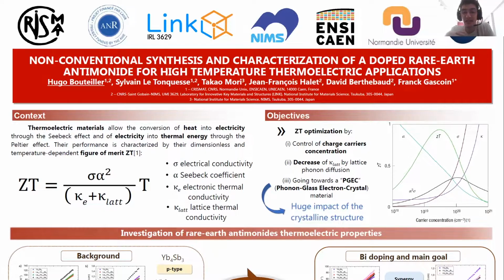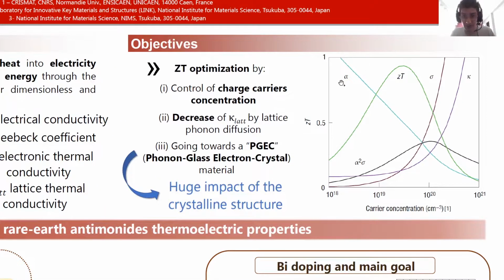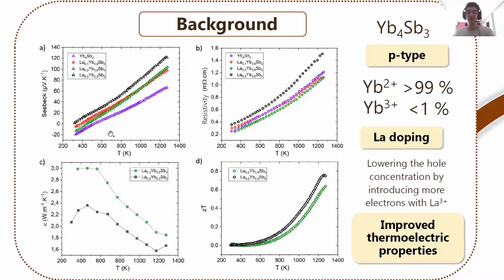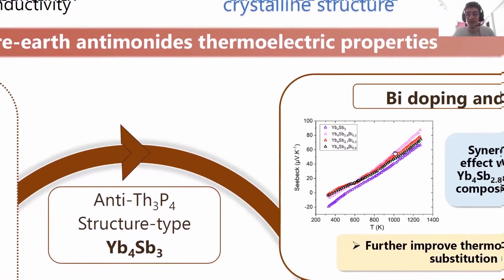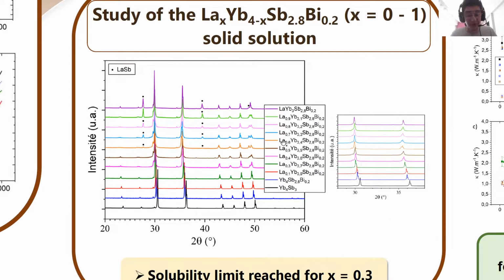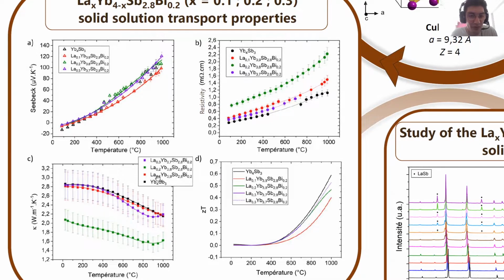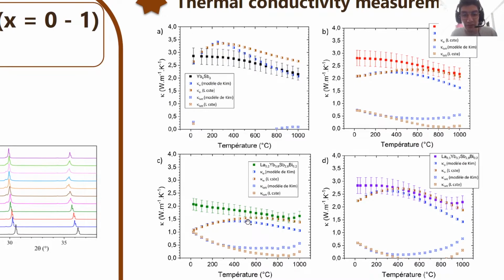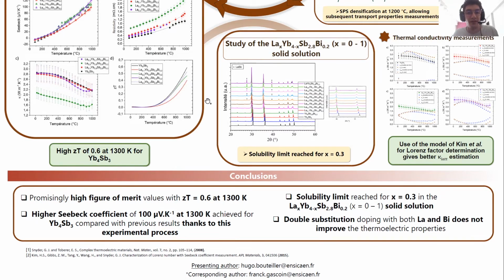IMRC2022 - Poster presentation - H. Bouteiller - SB6-P001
"Non-conventional Synthesis and Characterization of a Doped Rare-Earth Antimonide for High Temperature Thermoelectric Applications".
Poster presented at the International Materials Research Congress 2022 at Cancún, Mexico.